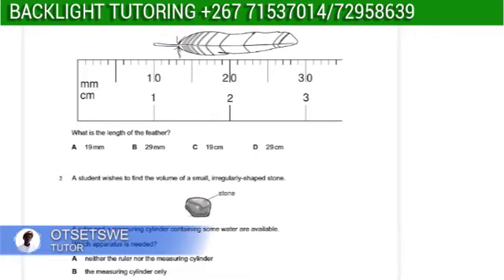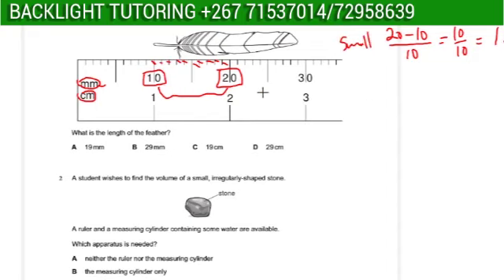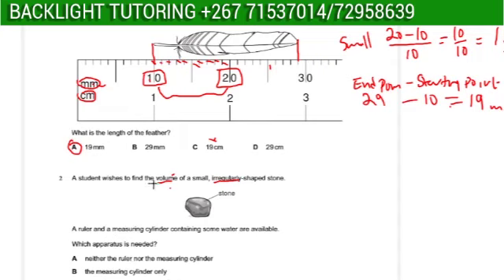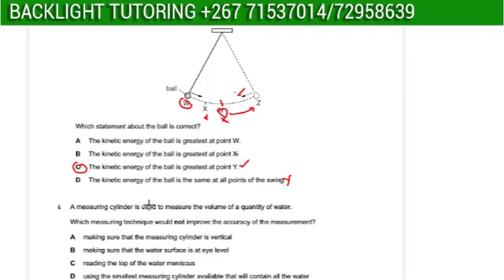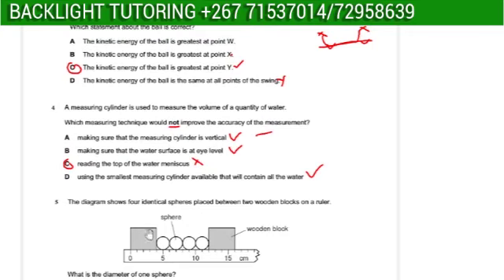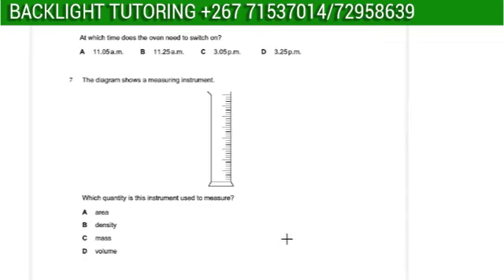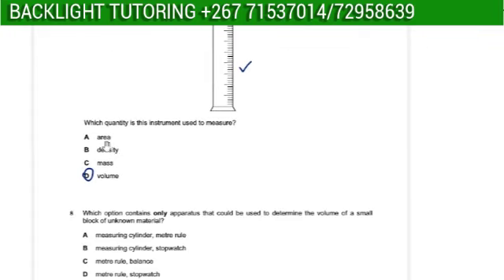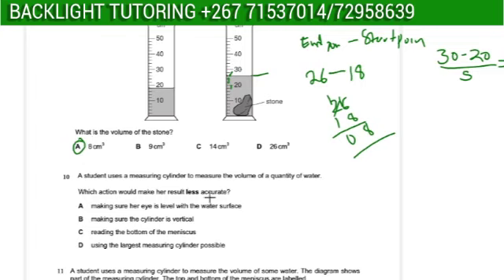Length And Time PHYSICS Multiple CHOICE Questions for BGCSE PAPER 1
In this video we are going to learn how to answer multiple choice question the question are derived from physics and maths tutor for more information you can check backlight tutoring academy